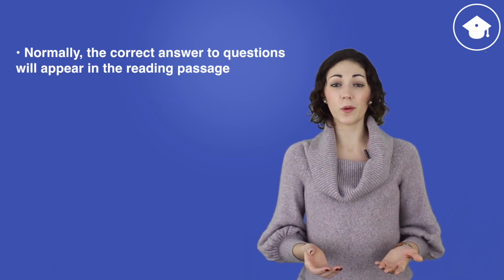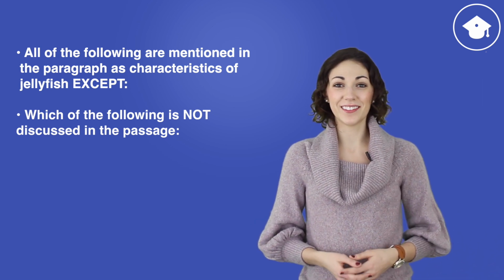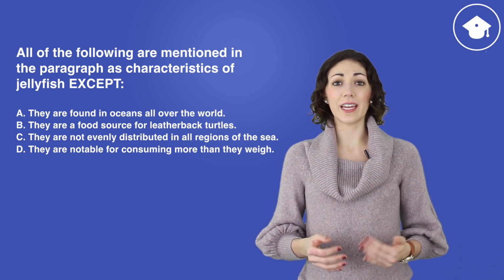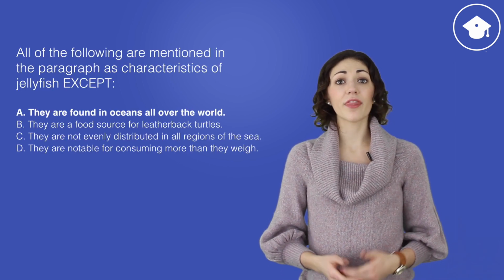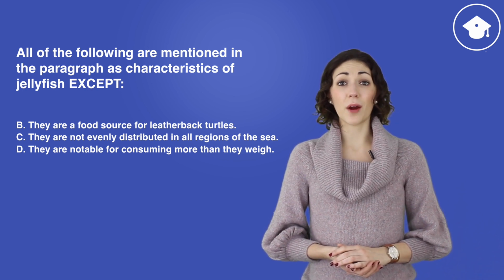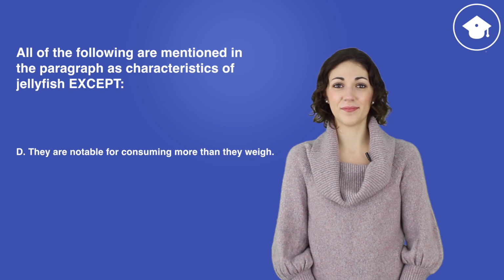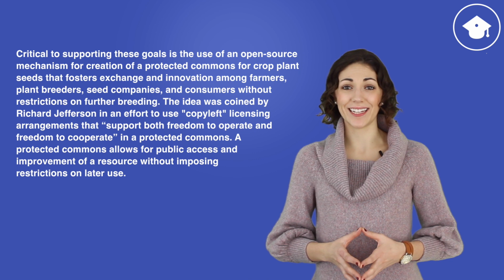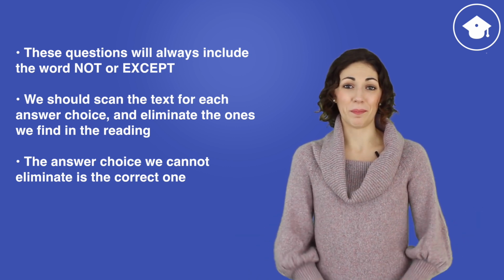TOEFL Reading Tips and Practice | NOT and EXCEPT Questions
In this lesson, we explain how to answer one kind of question that you may see on the TOEFL Reading section.

The official name of these questions is "Negative Factual Information" questions, but I'm just going to call them NOT and EXCEPT questions, since they will always include the word NOT or EXCEPT in capital letters.

Normally when we answer a question on the TOEFL, the correct answer is provided or implied somewhere in the reading.

NOT and EXCEPT questions are exactly the opposite of this! The correct answer is the one that is not mentioned in the text.

Many students think that makes these questions confusing. But actually these questions are not confusing at all, as long as we know how to approach them in the right way.

How should  we approach these questions? It's easy! We want to use a process of elimination We figure out which answer choices are mentioned in the text, and eliminate these. The answer we are left with — the one that isn't mentioned in the text — is the correct one!

That's the basic idea. But we'll go through this step-by-step so you can really master answering these questions.